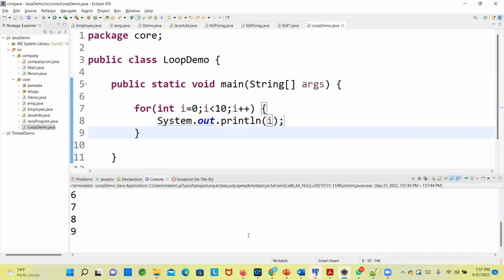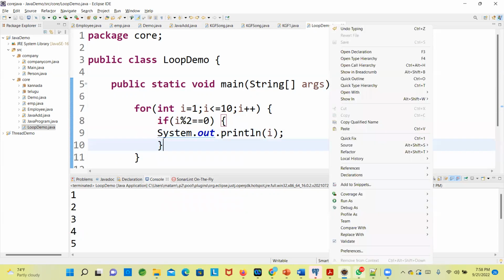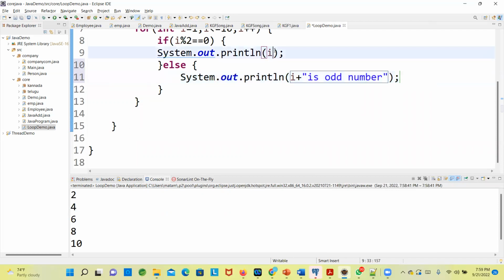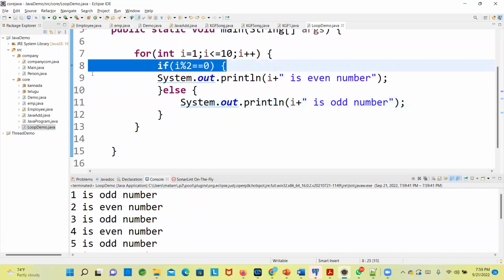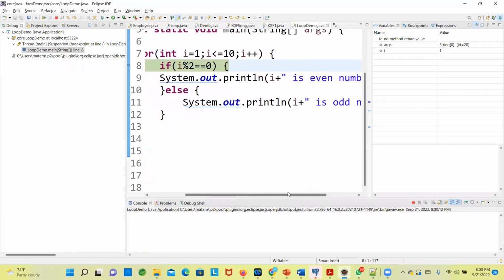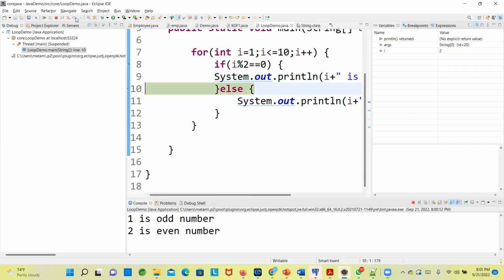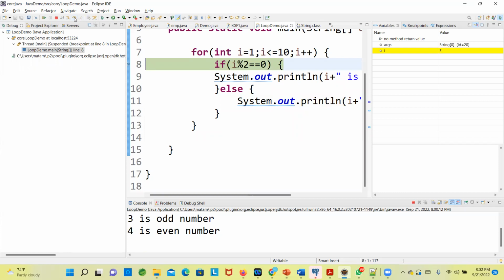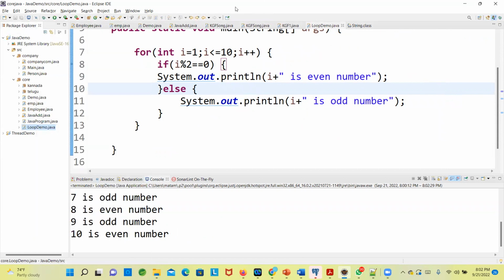For loop in Java | How to debug Java code| If condition inside for loop in Java